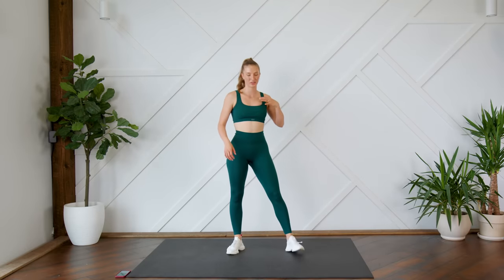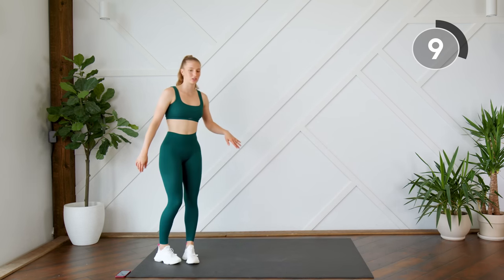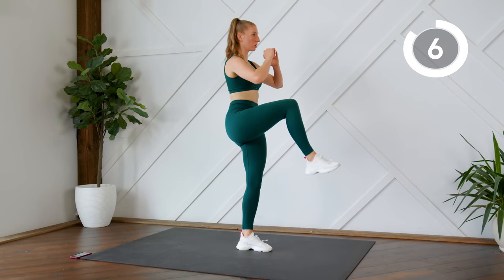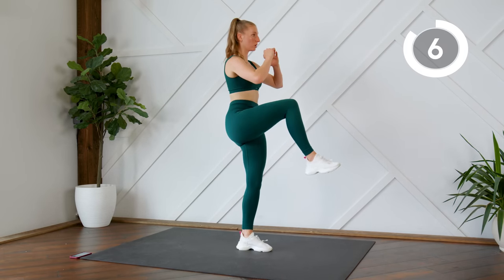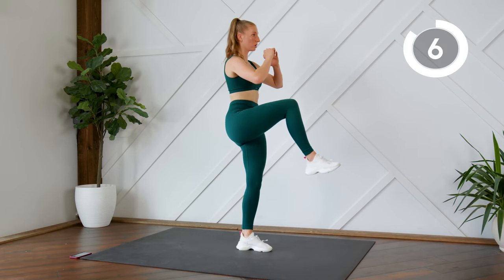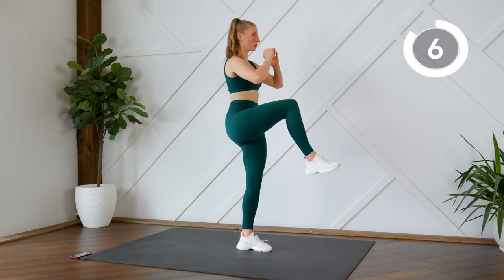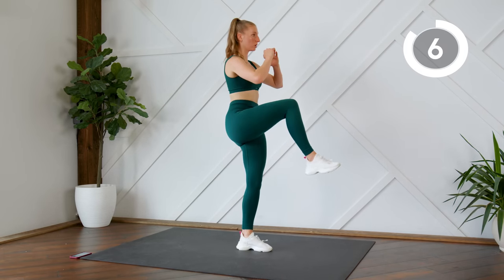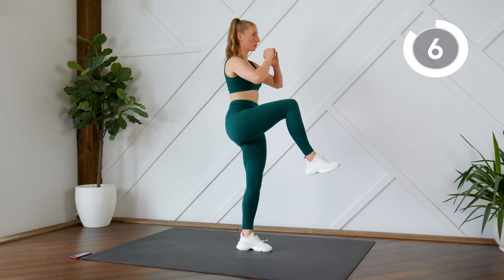30 MIN LOW IMPACT FULL BODY - No Repeats, No Jumping, No Equipment (Warm Up & Cool Down Included)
This is an apartment friendly, low impact, total body workout! You don't need any equipment for this one... just yourself! Warm up and cool down are included and there are NO REPEATS!